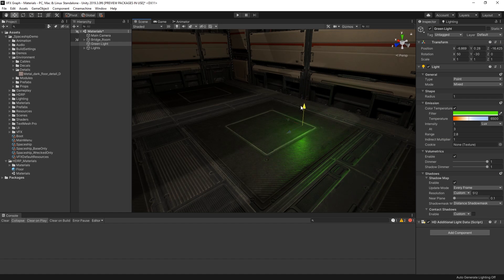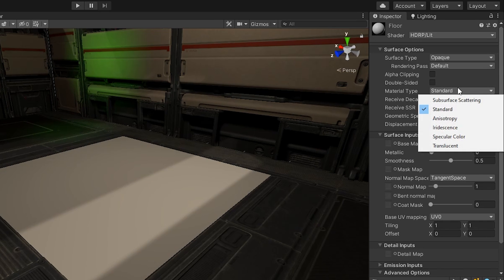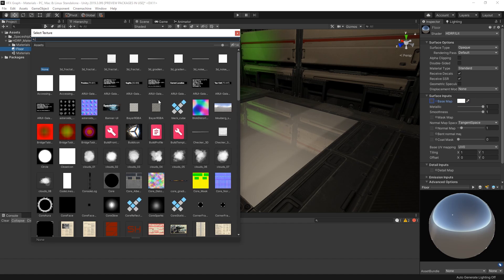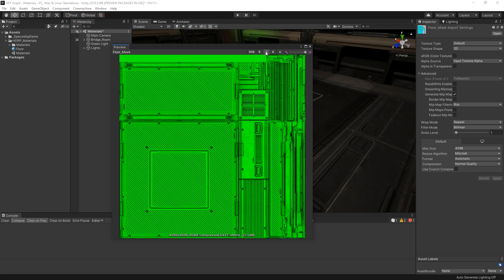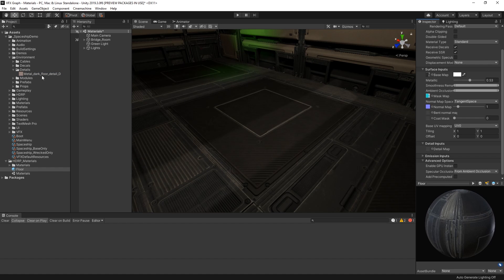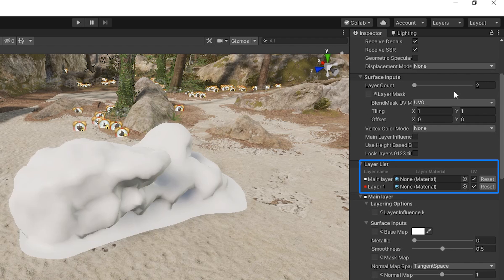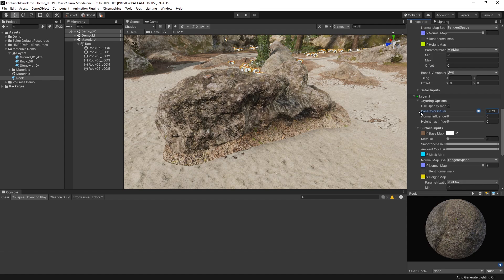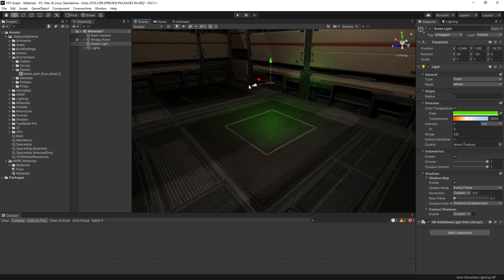Creating Realistic Materials in Unity 2019.3! – HDRP Tutorial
HDRP in Unity take advantage of pipeline features such as Hair, Decal and Lit Shader! In this video, we'll use the Lit Shader to create realistic materials with Unity 2019.3!

Make sure to check out this link for more on Layered Lit Shaders